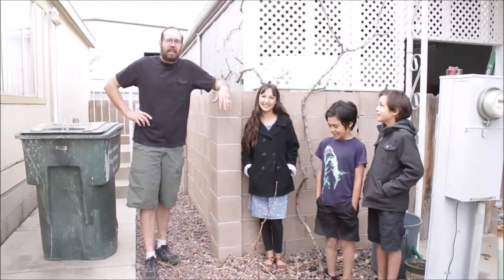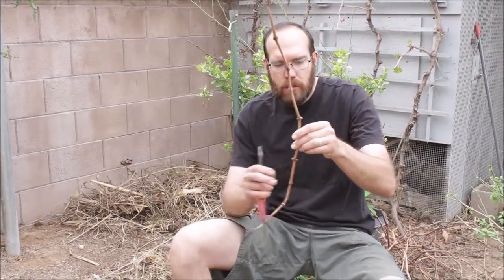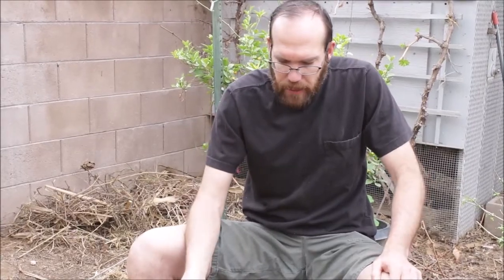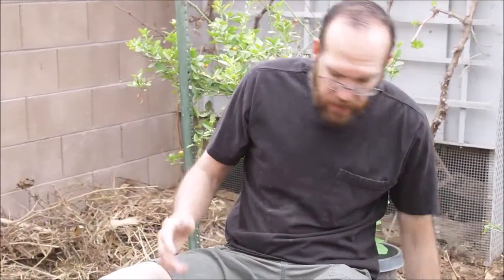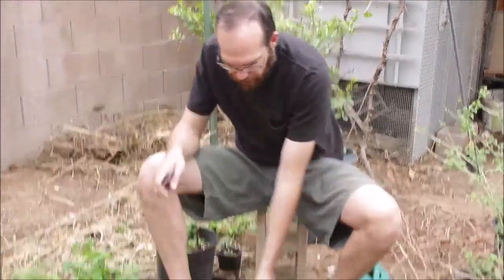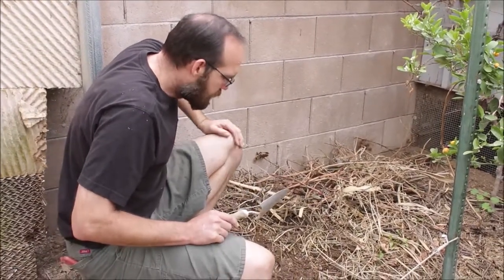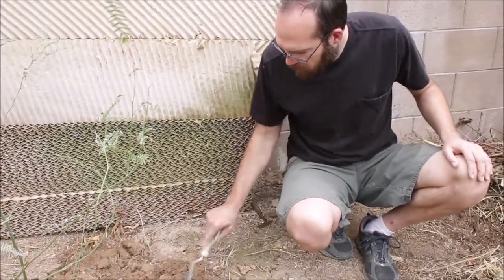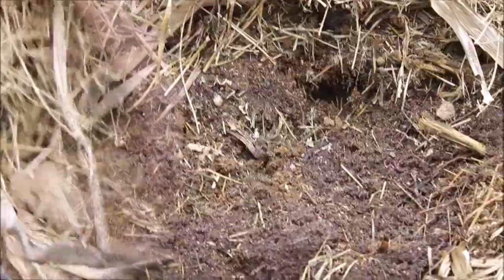Grapevine cuttings used to make/propagate new plants and use (not trash)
Use you grapevine cuttings to make new plants and other useful things.